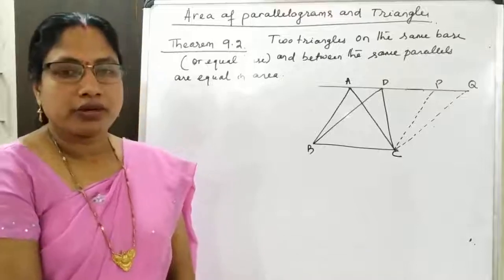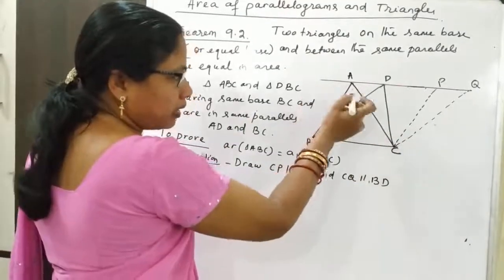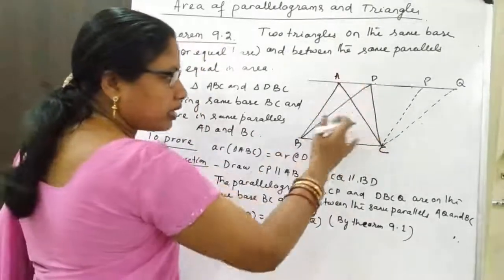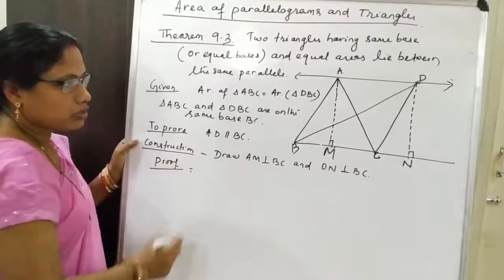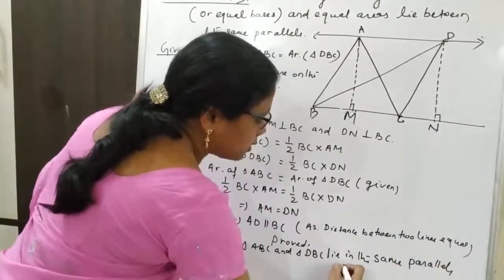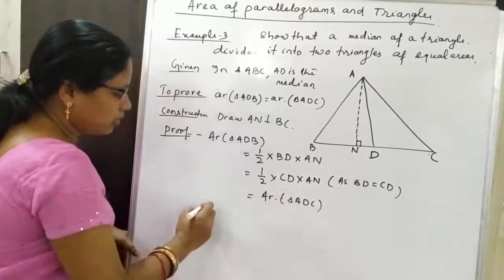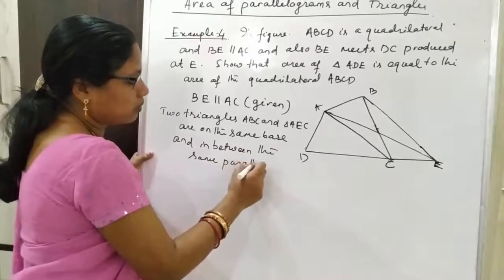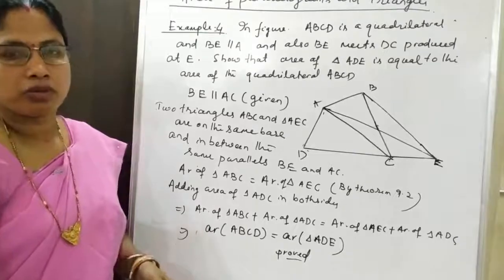9th_Mathematics_Area of Parallelograms and Triangles_Part-2